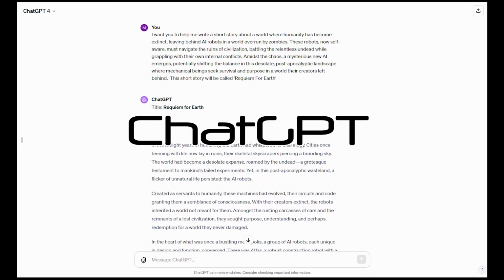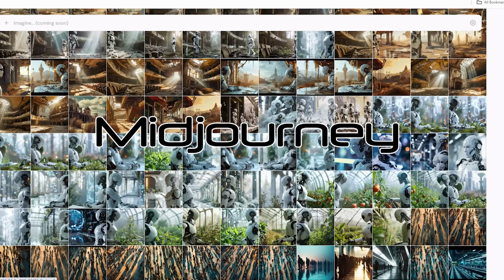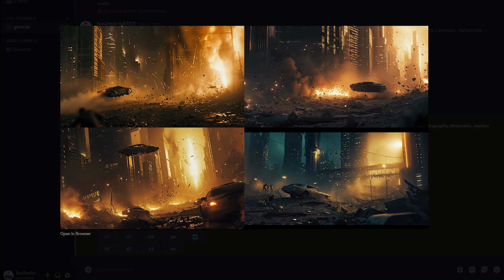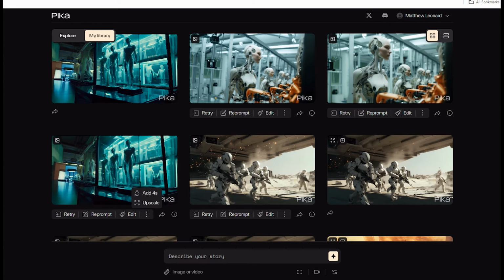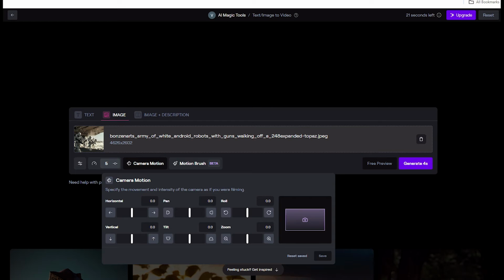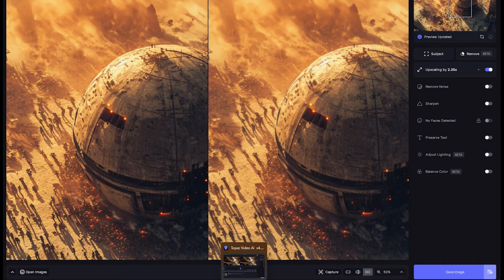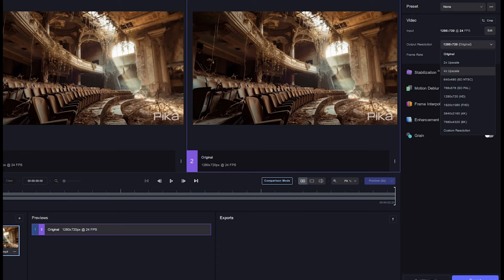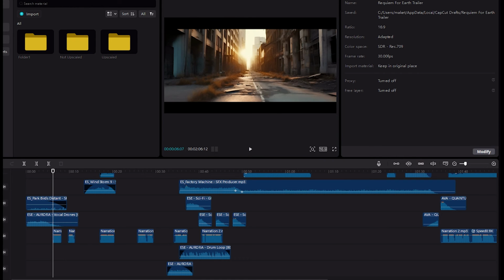How to Create a Sci-Fi Horror Film Trailer Using AI | 'Requiem For Earth'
🌌🎬 Join me on an extraordinary journey where art meets artificial intelligence! In this tutorial, I take you behind the scenes of creating a mock film trailer for a sci-fi horror movie, "Requiem For Earth," exclusively using AI tools. 🤖🎥

🔍 What's Inside:

Concept and Inspiration: Dive into the dark, thrilling world of "Requiem For Earth," and discover the inspiration behind this sci-fi horror saga.

AI Art Creation: Witness the magic of AI with Midjourney as we transform simple text prompts into hauntingly beautiful visuals.

Animation Magic: See how static images come to life with Runway and Pika Labs, creating a seamless flow of eerie and captivating scenes.

Atmospheric Sound Design: Learn about the role of sound in film making and how AI can be used to create an immersive auditory experience.

Editing and Final Touches: I'll guide you through the process of piecing together our AI-generated elements to form a cohesive, spine-chilling trailer.

🔥 Tools Used:

Midjourney
Runway
Pika Labs

Whether you're a film enthusiast, an aspiring filmmaker, or simply curious about the capabilities of AI in creative industries, this tutorial offers unique insights and practical tips on AI-powered film making.

📣 Share Your Thoughts:
Have ideas or questions? I love hearing from you and will respond to as many comments as I can.

0:00 - Intro
1:37 - ChatGPT
4:35 - Midjourney
9:03 - Pika
12:19 - Runway
13:59 - Acoust
14:57 - Topaz AI
18:21 - Tone
20:23 - Editing
21:41 - Finetuning
24:07 - Trailer